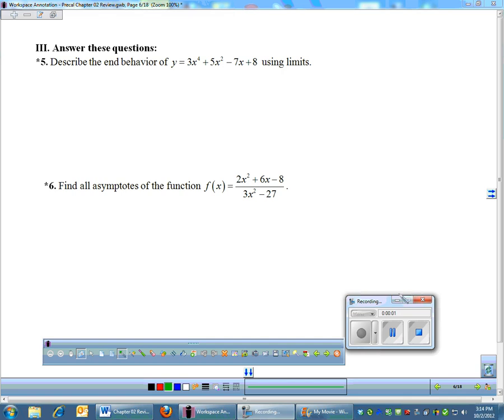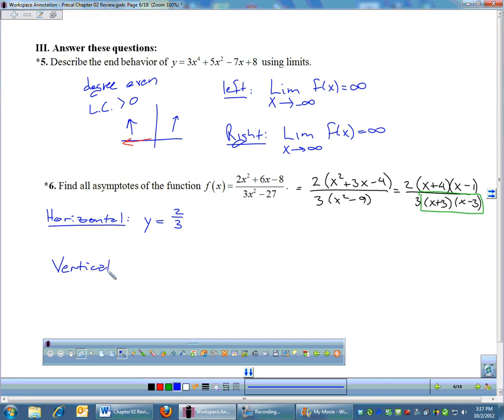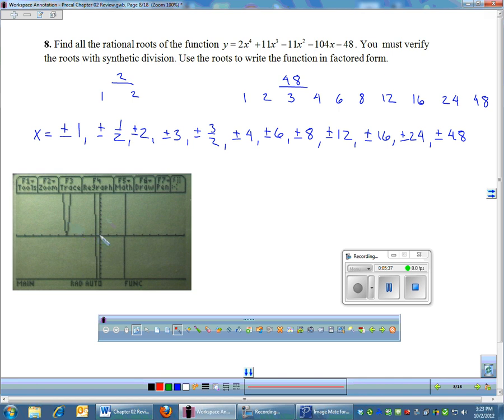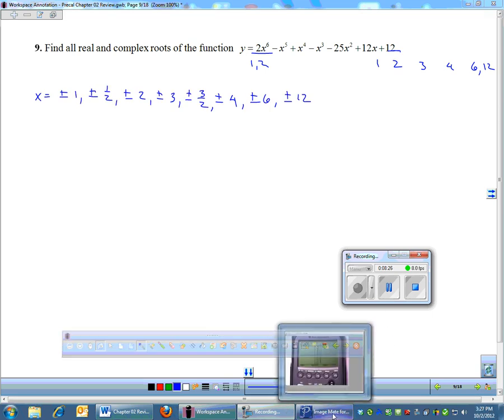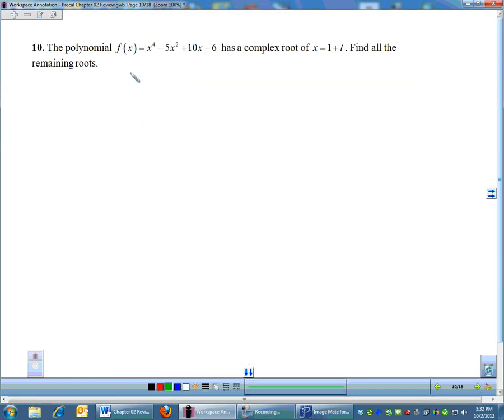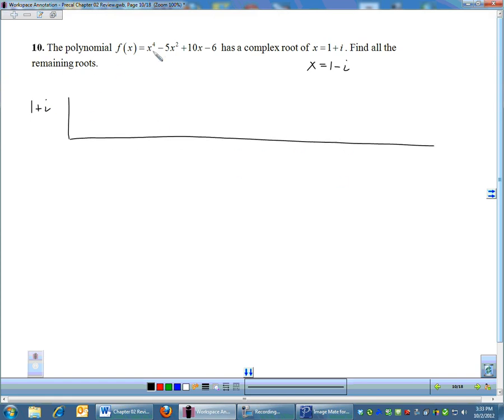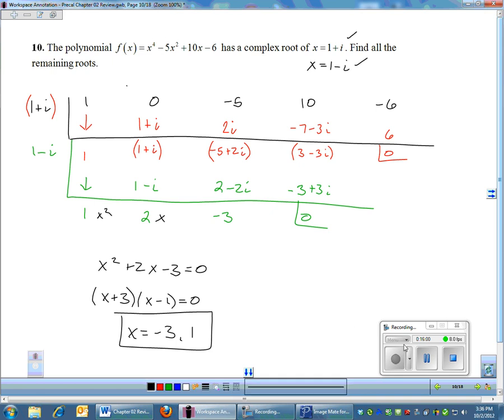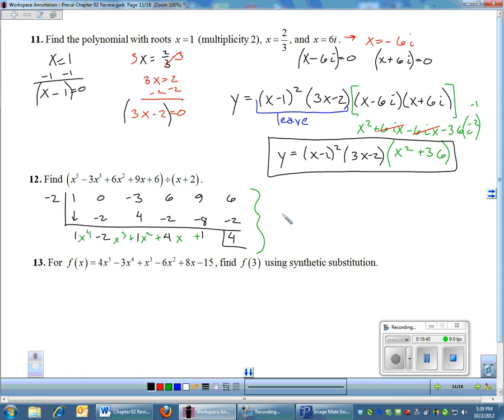Precal - Chapter 02, Part III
This is me working out a review I give my precal students. This video includes the rational root t heorem, synthetic division, synthetic subsitution, complex roots, polynomials, and asymptotes.